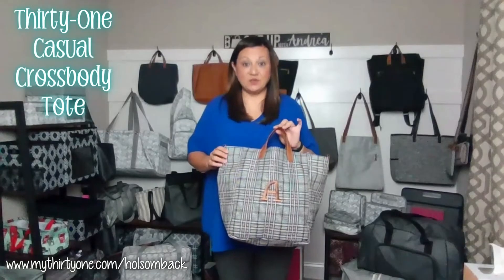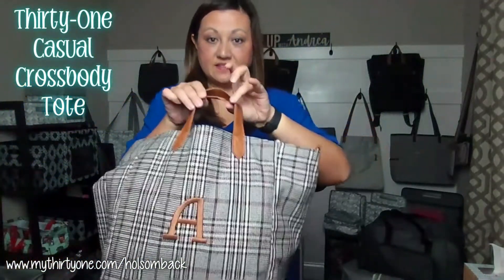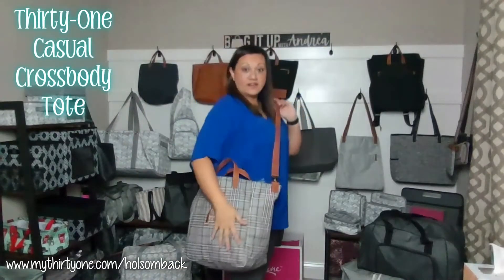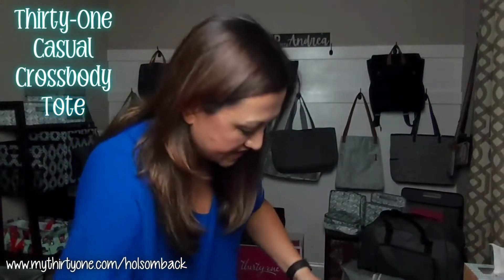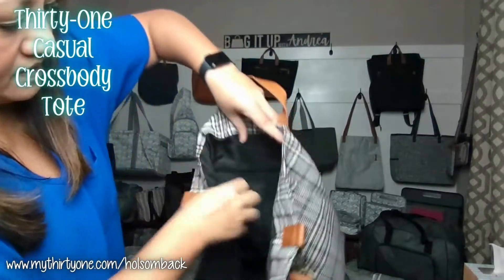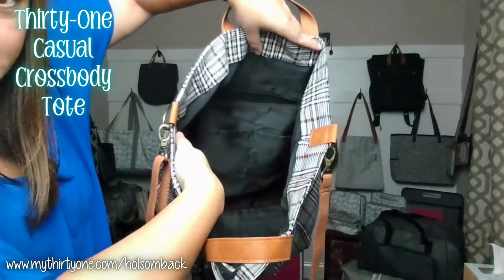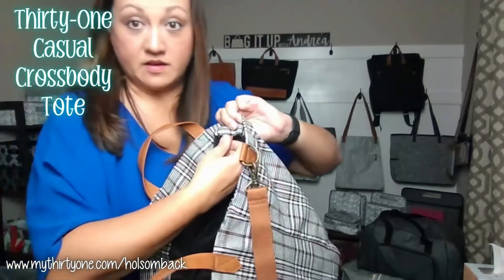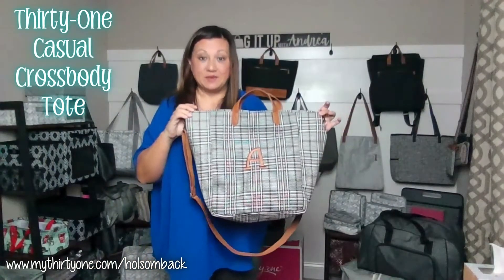Thirty-One Casual Crossbody Tote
Short video description of the Thirty-One Casual Crossbody Tote
14"H x 12.25"L x 8.75"W

NOTE: All videos were previously recorded. Items/prints shown may not be available any longer. Discontinued items often show up in outlet sales so all videos are retained for future reference.